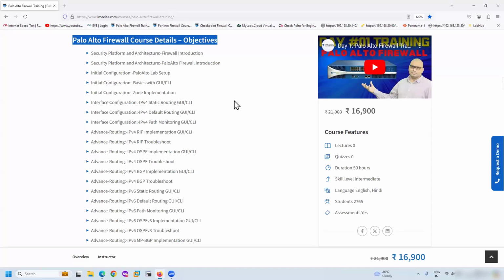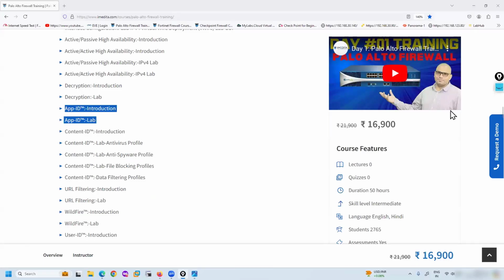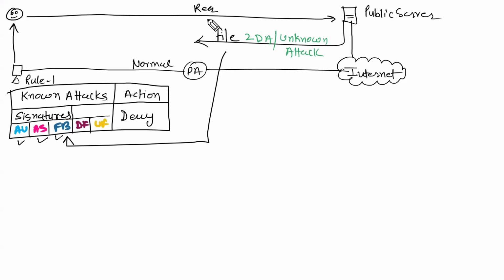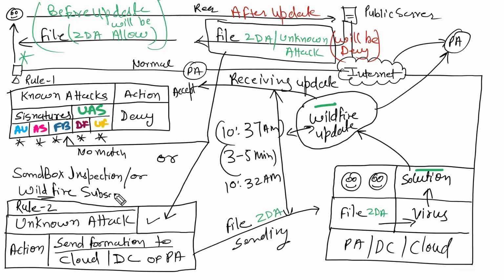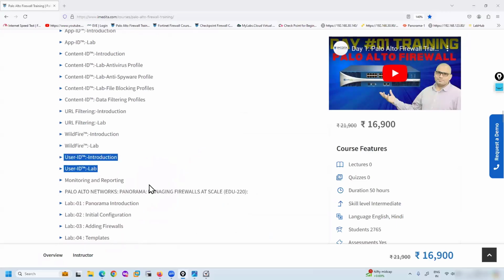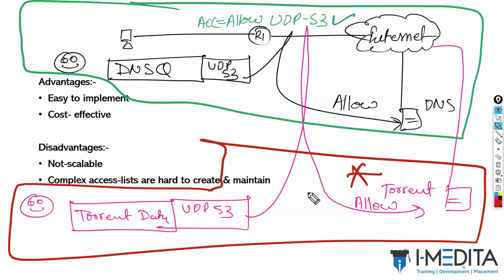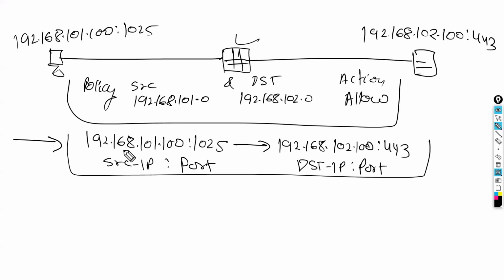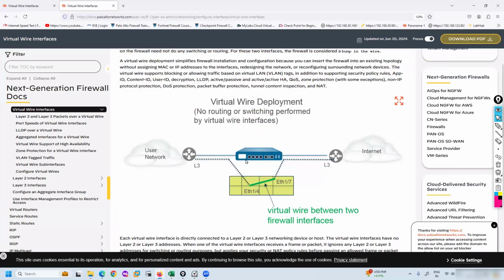Palo Alto Firewall Training | Day 1: PCNSA/PCNSE | Cyber Security | Next-Generation Firewall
Welcome to I-MEDITA's comprehensive Palo Alto Firewall Training! This video marks the beginning of our in-depth journey into mastering PCNSA (Palo Alto Networks Certified Network Security Administrator) and PCNSE (Palo Alto Networks Certified Network Security Engineer) certifications. Whether you are a beginner stepping into the world of cybersecurity or an experienced professional looking to enhance your skills, this training session is tailored to meet your needs.

In this first session, we introduce you to the powerful capabilities of Palo Alto's Next Generation Firewalls. We dive into the essential features that make Palo Alto a leader in network security, exploring its architecture and the fundamental principles that drive its effectiveness. Our expert trainers guide you through the initial setup and configuration, ensuring you have a solid foundation to build upon in subsequent lessons.

Throughout this video, you will gain valuable insights into the key components of Palo Alto Firewalls, including security policies, user identification, and threat prevention. We emphasize practical, hands-on training to ensure you can apply what you learn in real-world scenarios. Our approach combines theoretical knowledge with practical exercises, giving you a well-rounded understanding of how to deploy and manage Palo Alto Firewalls effectively.

By the end of this session, you will have a clear understanding of the basics, setting the stage for more advanced topics covered in future videos. We aim to equip you with the skills necessary to protect networks from sophisticated cyber threats, ensuring your organization's data remains secure.

Join us in this exciting venture into the realm of cybersecurity, and let's make your network security stronger and more resilient together. Thank you for choosing I-MEDITA for your training needs. Happy learning..!

This video is about:
PCNSA Training
PCNSE Training
Cyber Security Training
Next Generation Firewall
Palo Alto Networks
Network Security
Firewall Configuration
Palo Alto Certification
Cyber Security Certification
Firewall Setup
Palo Alto PCNSA
Palo Alto PCNSE
Cyber Threat Prevention
Security Policies
Network Security Basics
Palo Alto Basics
Firewall Training
Network Security Training
Palo Alto Hands-on
Palo Alto Labs
Security Engineer Training
Firewall Essentials
Cyber Security Fundamentals
Palo Alto Security Features
Firewall Management
Palo Alto User Identification
Threat Prevention
Network Protection
Firewall Best Practices
Palo Alto Networks Setup
Firewall Deployment
Palo Alto Troubleshooting
Advanced Firewall Training
Cyber Security Skills
Palo Alto VPN Setup
Network Security Engineer
Palo Alto Configuration
Cyber Security Expertise
Firewall Security
Palo Alto Technical Training
Network Defense
Cyber Security Awareness
Palo Alto Threat Management
Palo Alto Firewall Course
Cyber Security Professional
Firewall Security Training
Palo Alto Certification Prep
Baldev Singh